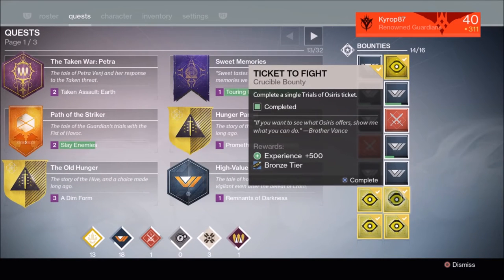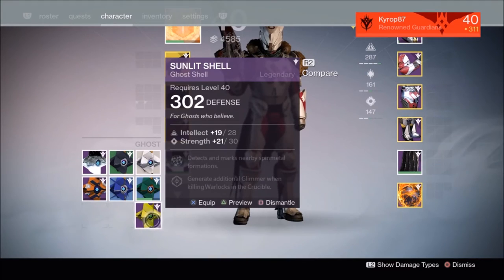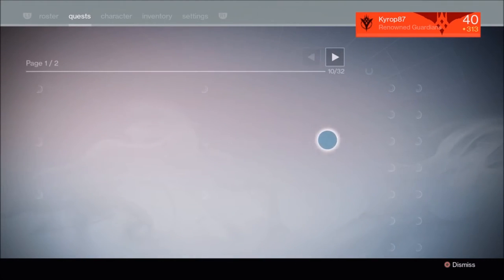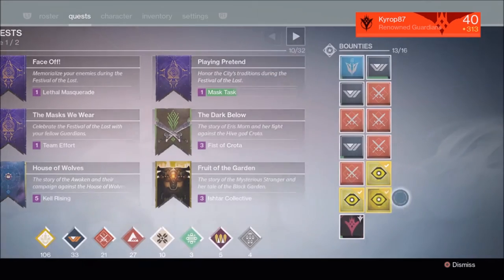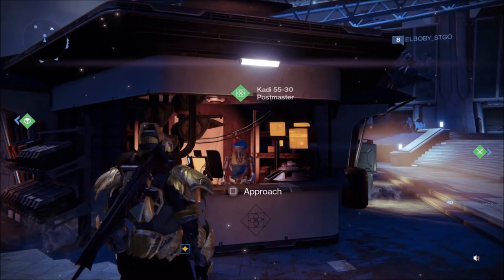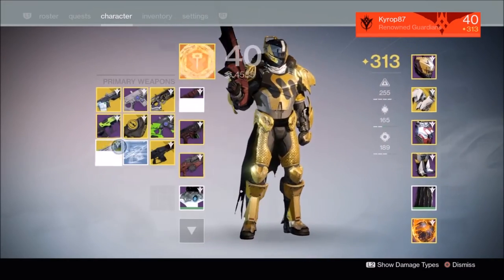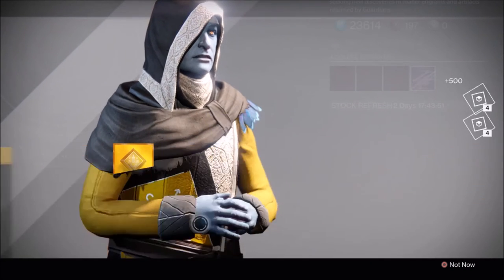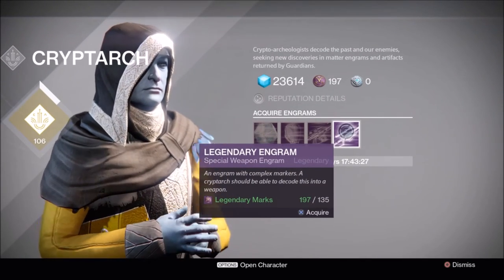Destiny - Trials Loot - What I Got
In today's video I go through what I earned through the silver and gold tier packages from my time in Trials of Osiris.